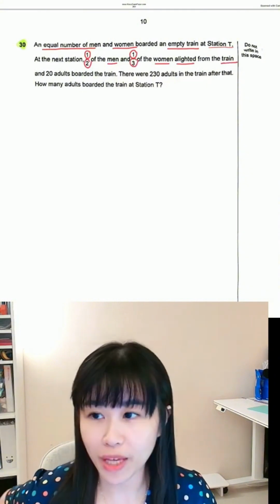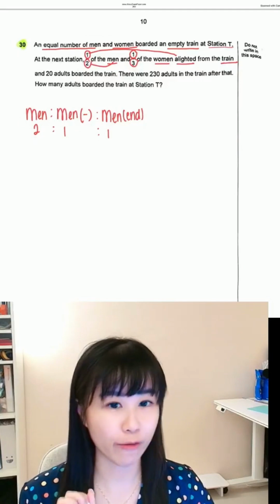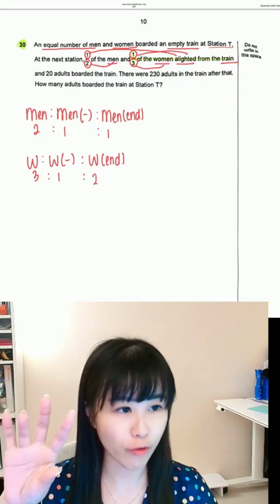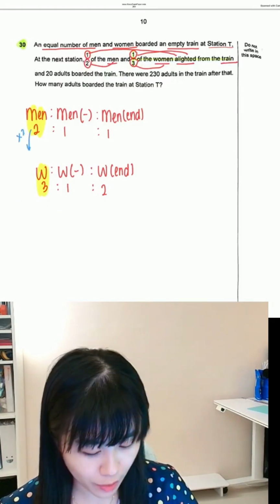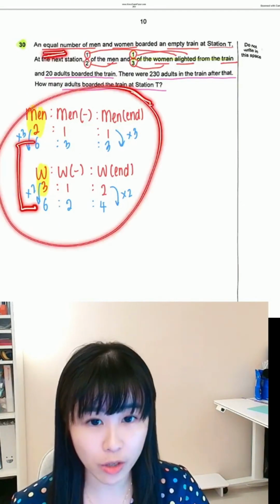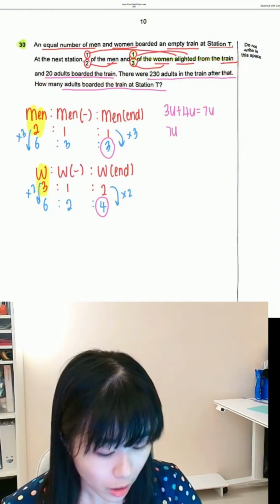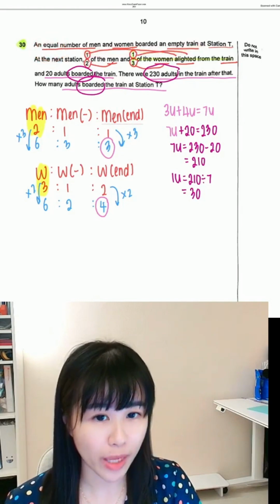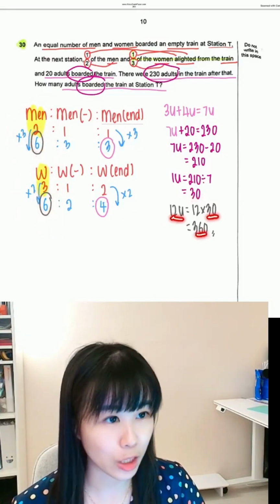P6 MATH 2024 ST MARGARET PRELIM PAPER 1 QNS 30